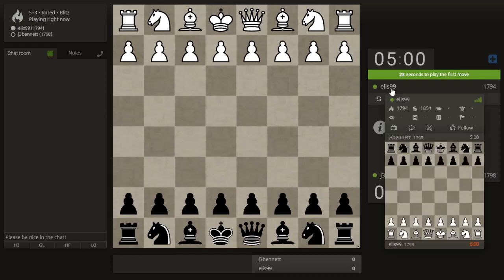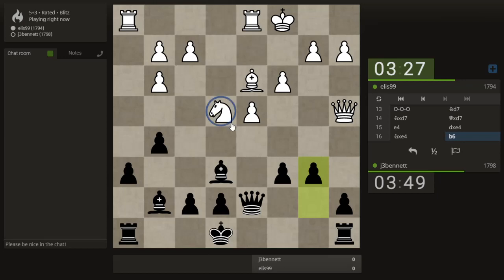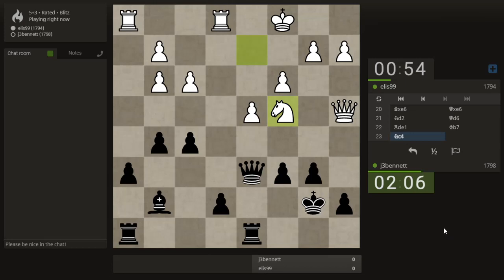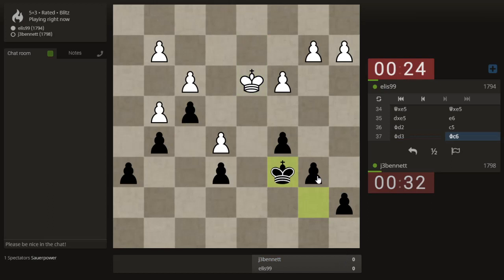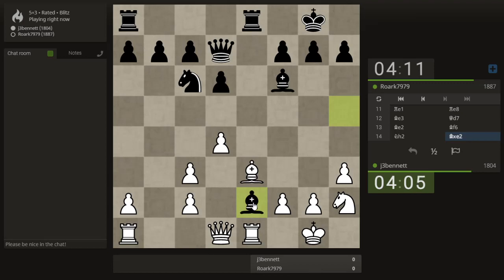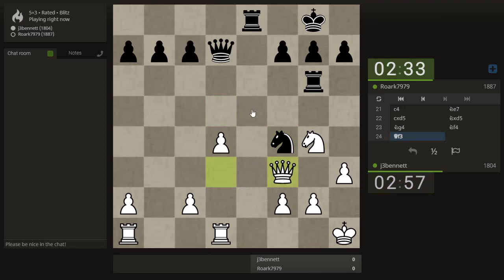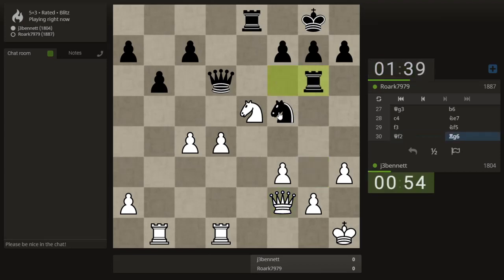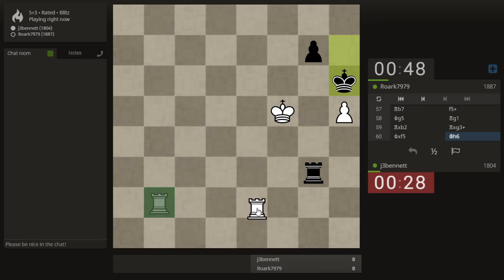Blitz and Rapid - Session 59